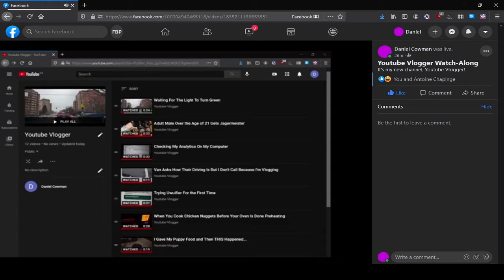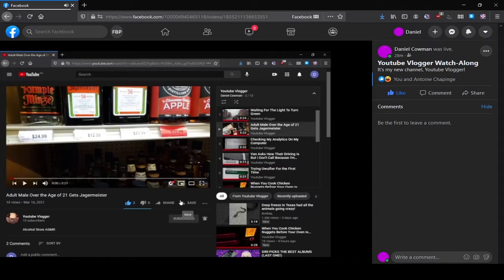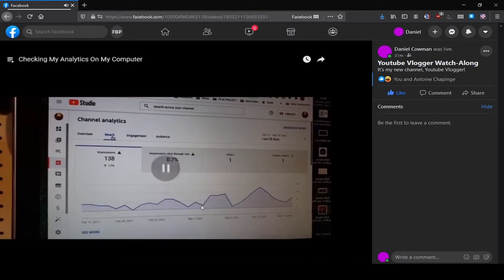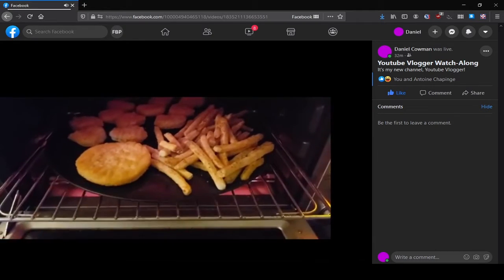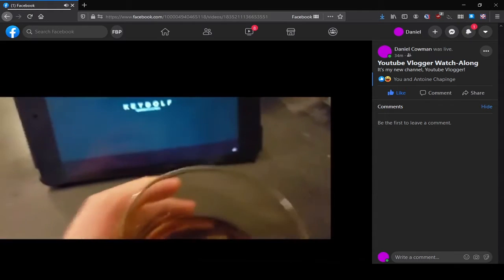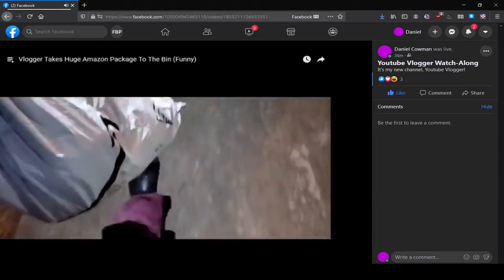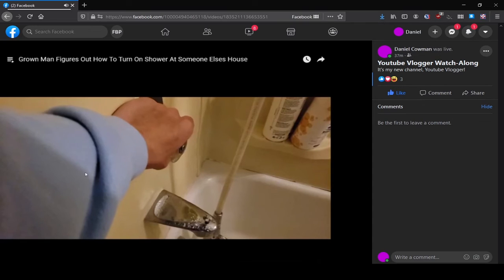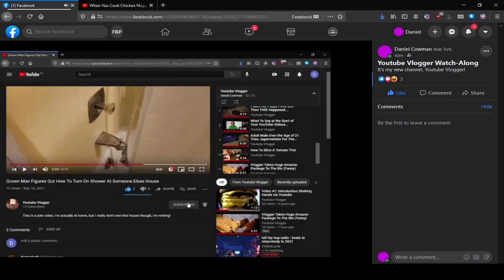Youtube Vlogger Watch-Along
It's my new channel, Youtube Vlogger!